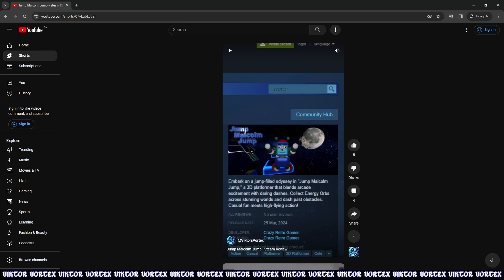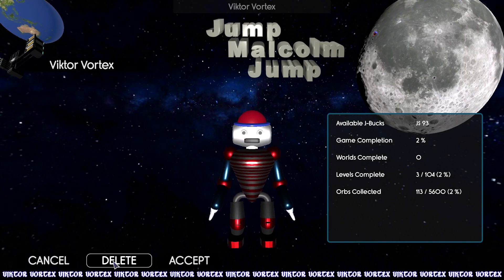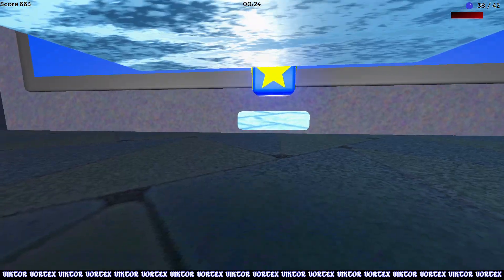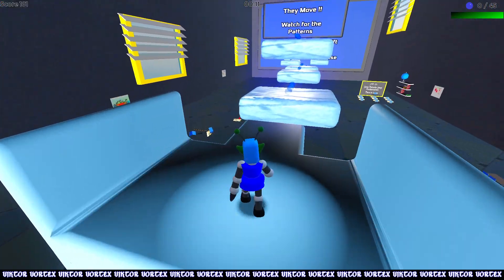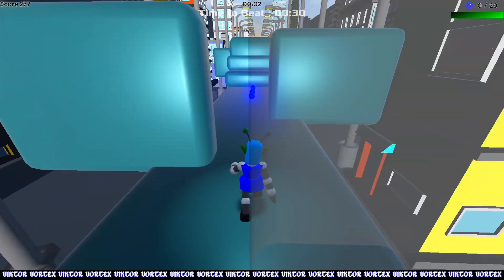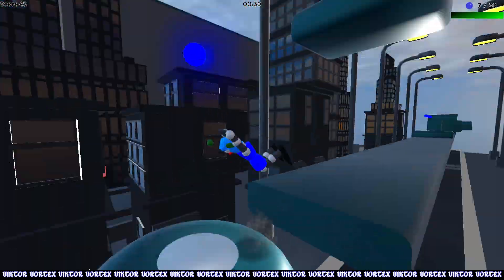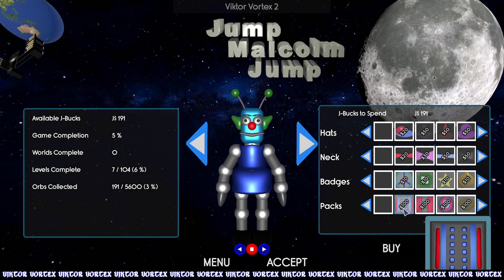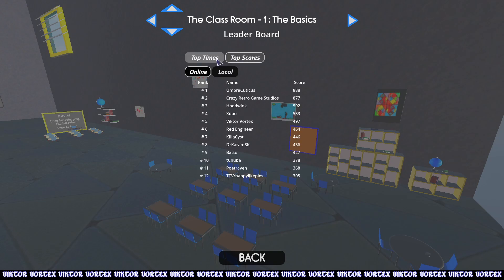sassy little ROBOT going for a jump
Jump Malcolm Jump First Impressions!

Join Viktor on a journey to discover the undiscovered. Looking through Steam's upcoming game releases to showcase stuff no one else is brave enough to showcase. You will see upcoming new indie games and possibly indie game scams! We'll play the game for 10 minutes (in most cases) and give it a rating!